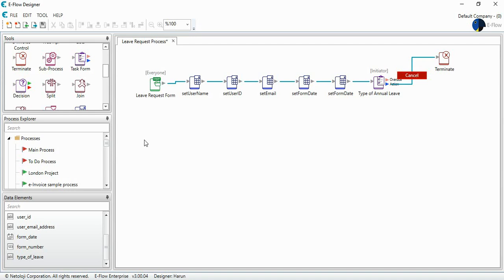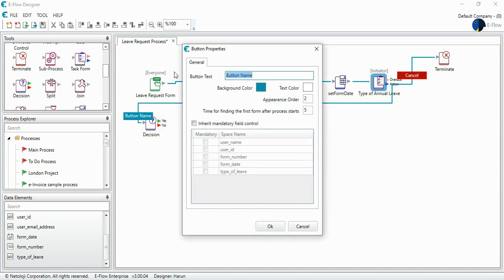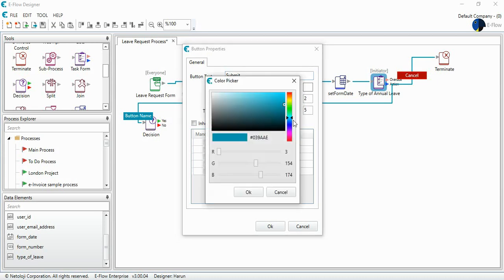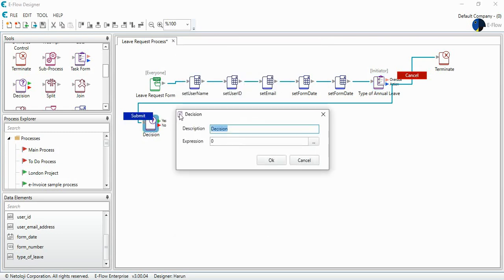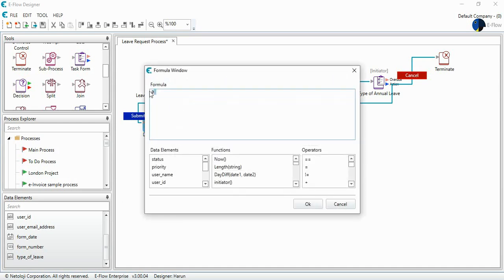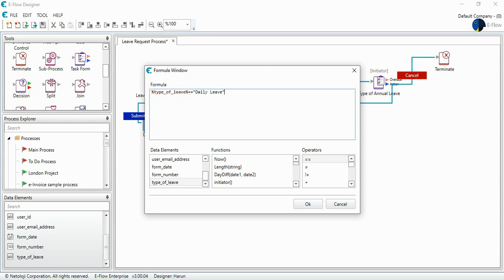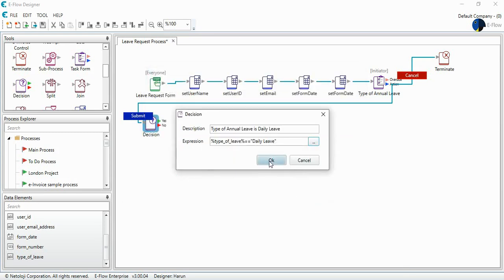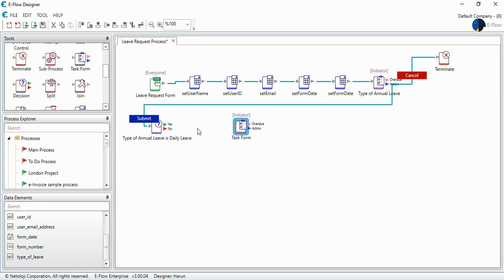Leave Request Process Design Step 4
How to use "Decision" tool in E-Flow